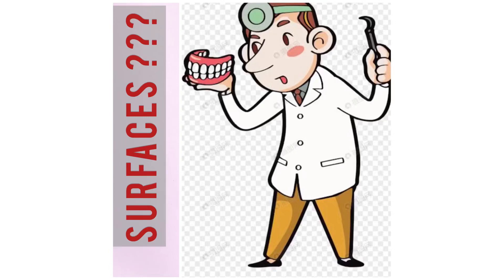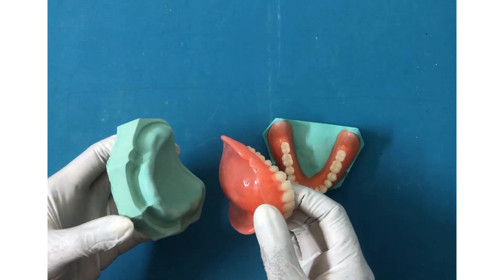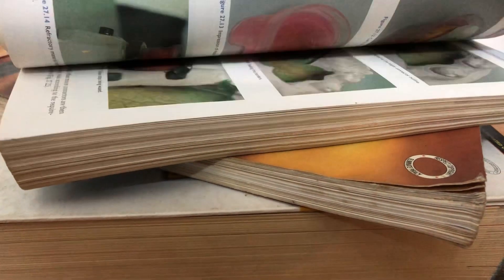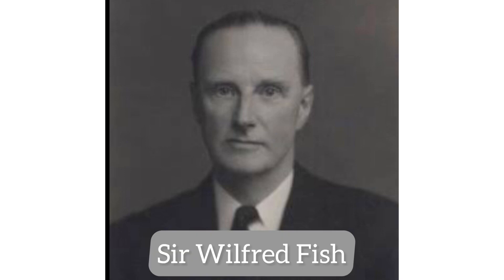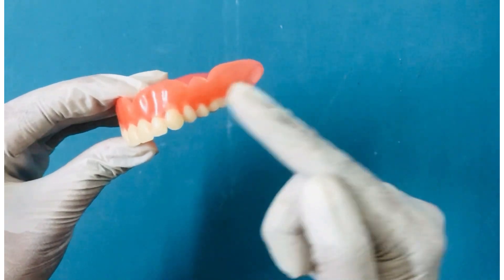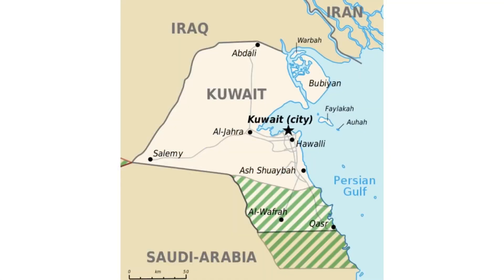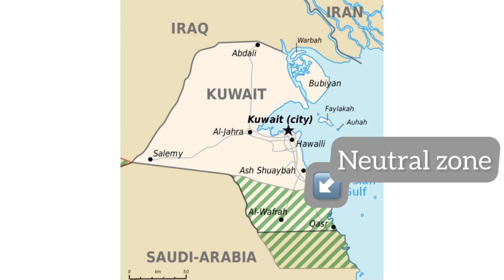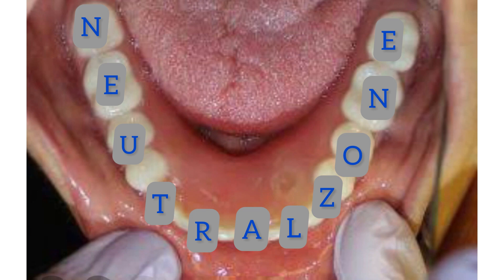Surfaces of a complete denture & Neutral zone (Sl No.7)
Surfaces of complete denture
     1) impression surface
     2) occlusal surface
     3) polished surface

All three surfaces are very important as they  play a major role in
retention , stability,  esthetics, comfort  of the patient and determines the overall long term success of your treatment.You will learn more about these as we proceed in detail with the different steps in fabrication of complete dentures.

Fish concept of Neutral Zone by Sir Wilfred Fish
Glossary of prosthodontic terms..9th ed ..Definition of neutral zone
               :neutral zone \no"o" ́tral, nyo"o" ́- zo"n\: the potential space between the lips and cheeks on one side and the tongue on the other; that area or position where the forces between the tongue and cheeks or lips are equal.
It is also referred to as the “Dead space” (or) “Zone of equilibrium